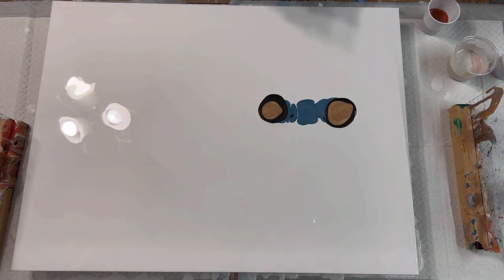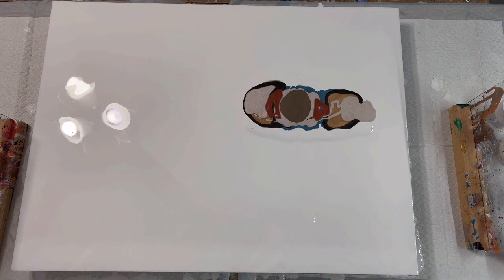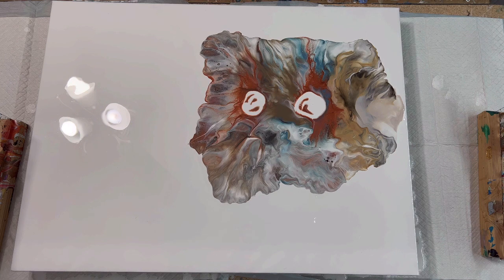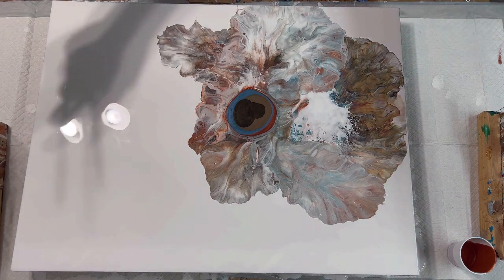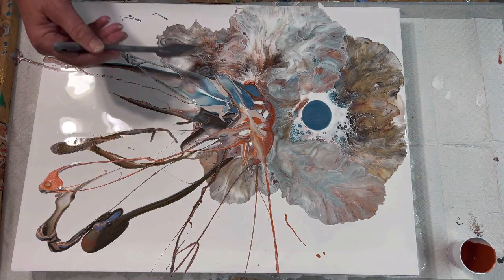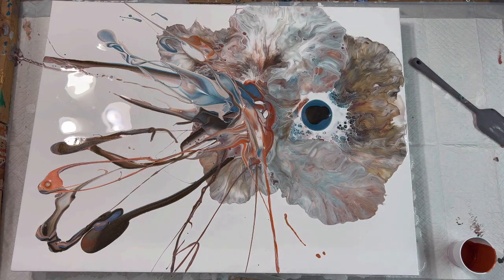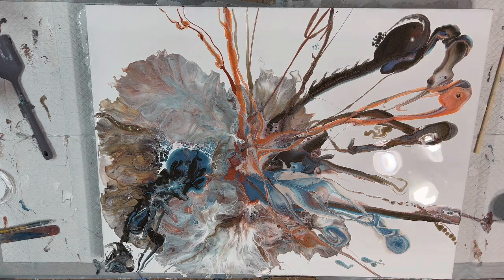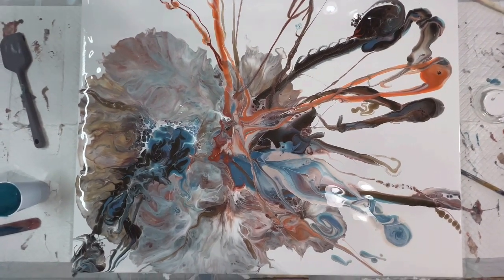Burst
Paint Pour
A bit of a Dutch Pour and a splash of Ninja Swipe.